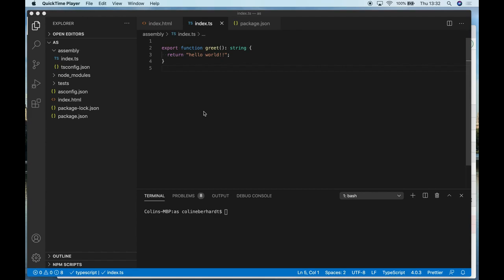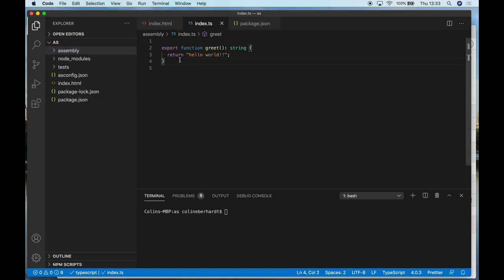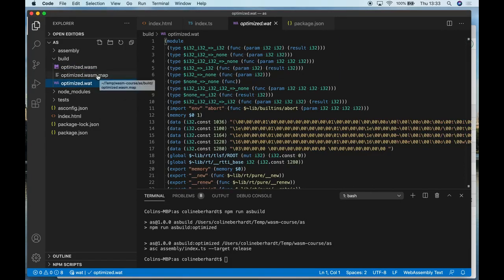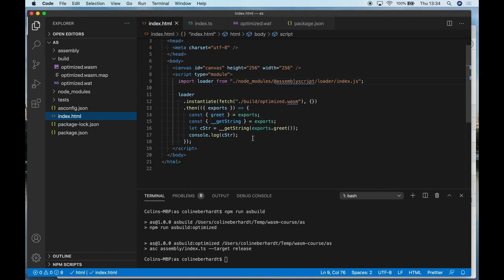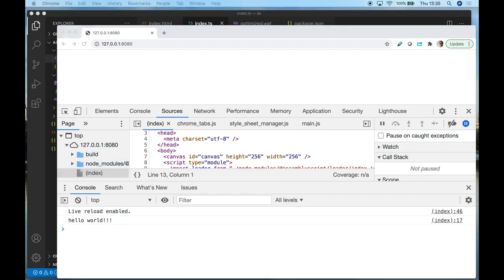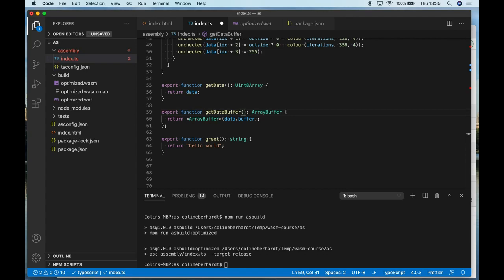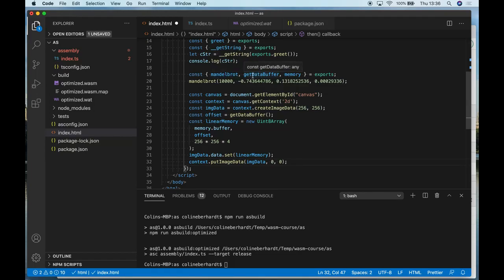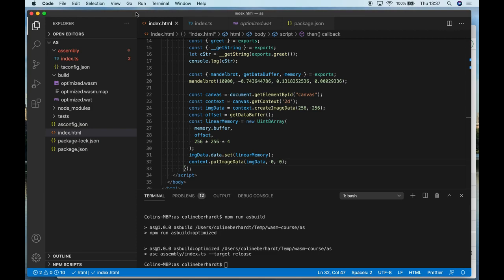Using AssemblyScript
In this video, we are going to take a look at AssemblyScript. Now, AssemblyScript is a little bit different from the previous two in that AssemblyScript is a new language which targets WebAssembly. However, it's not an entirely new language in that it's based heavily on TypeScript.